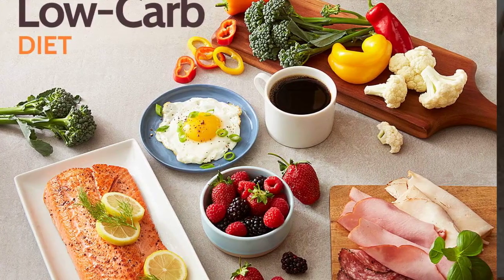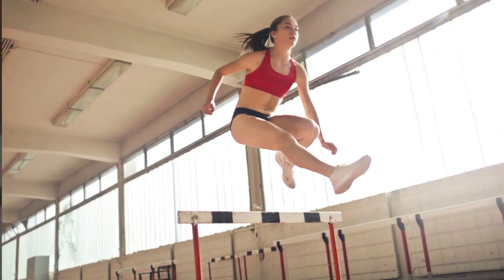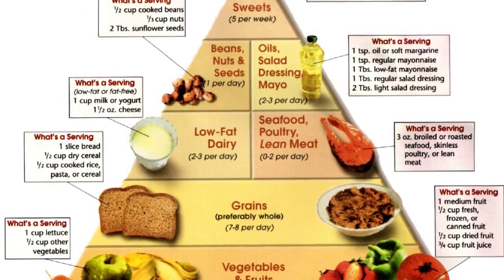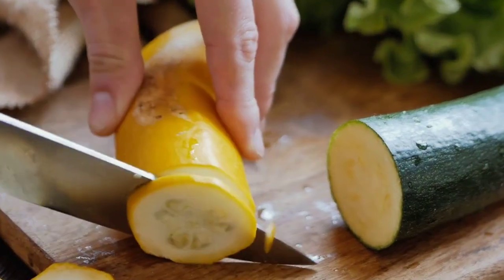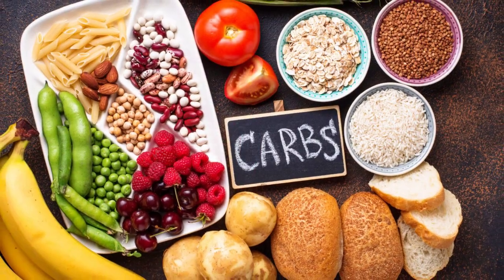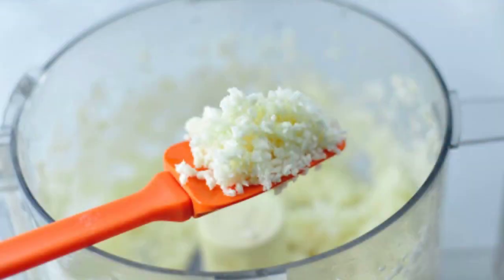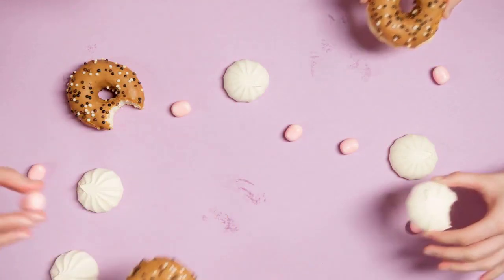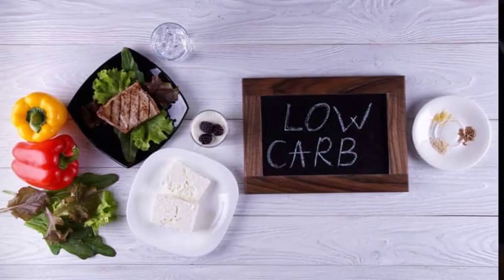Low Carb Diet 101 How to Improve Diabetes Control and Lose Weight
Are you looking to take control of your diabetes and shed those extra pounds in a healthy way? Look no further! In this informative YouTube video, we introduce you to the Low Carb Diet 101: How to Improve Diabetes Control and Lose Weight. Join our host as they explore the fundamentals of the low-carb lifestyle and its potential benefits for managing diabetes and promoting weight loss. From nutrient-rich vegetables and delicious berries to lean proteins and healthy fats, this comprehensive guide will empower you to make informed choices and create satisfying low-carb meals. Discover the power of a balanced low-carb diet that can stabilize blood sugar levels, enhance insulin sensitivity, and support your weight loss journey.

easy diabetic meals recipes

low carb food recipes

fast food for diabetic

diabetic recipes type 2

weight loss recipes for diabetics

low carb low sugar desserts

lower blood sugar naturally and fast

future of diabetes treatment

diabetic desserts recipes easy

dietician diabetes management

best recipes for diabetic patients

what i eat in a day diabetes type 2

sugar patient food recipes

dietician diabetes management

How to Control Your Blood Sugar Naturally

The Ultimate Guide to Blood Sugar Management